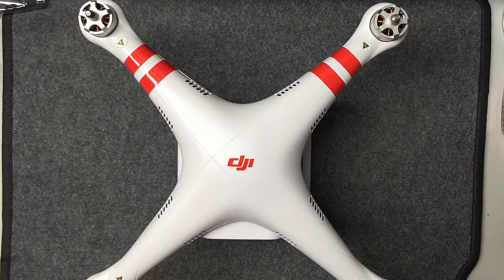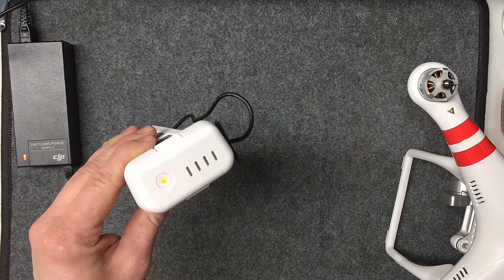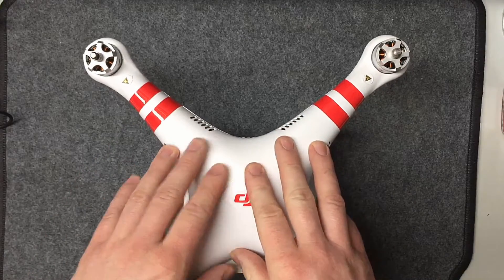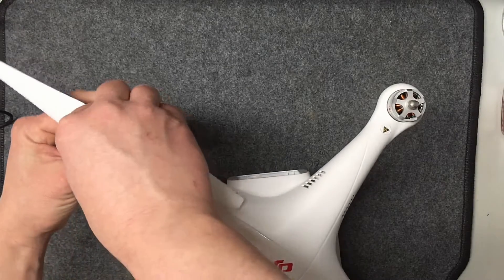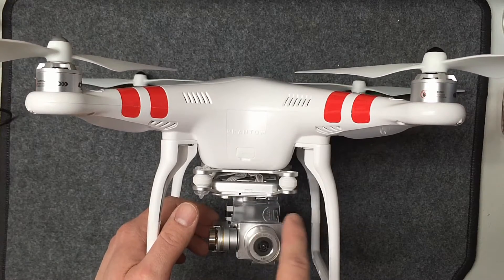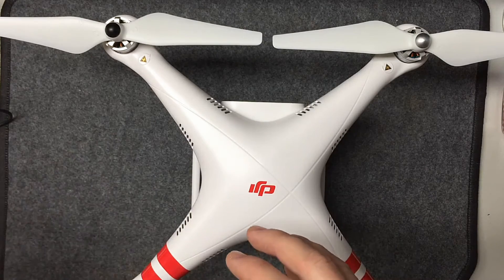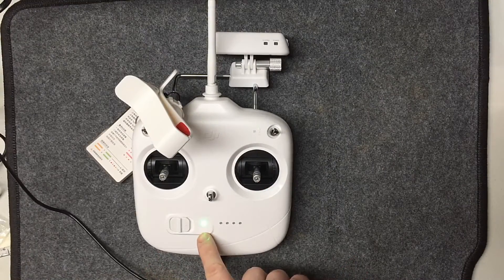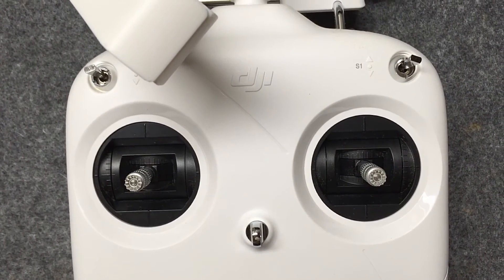Dji Phantom 2 Vision Plus v3.0 Setup Pt. 1 of 3: Proper Charging & Initial Assembly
In this video I walk you through how to setup this quadcopter right out of the box in detail.